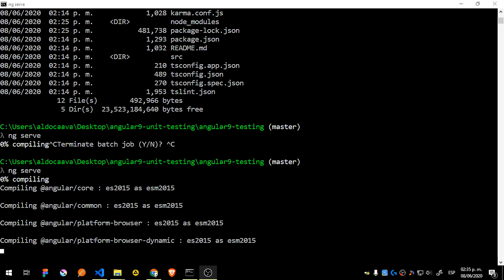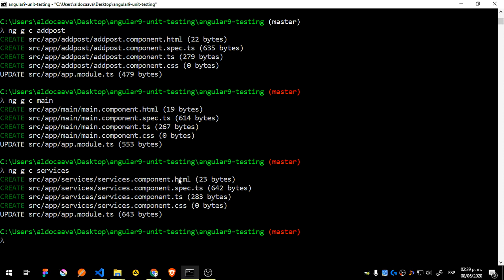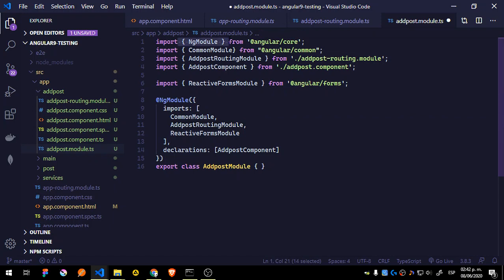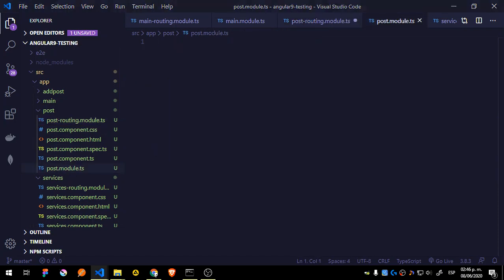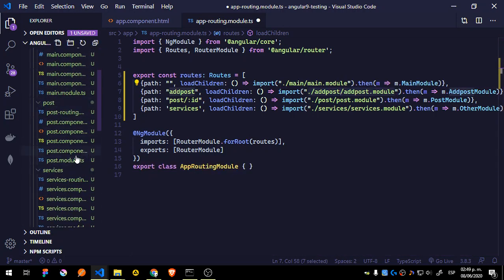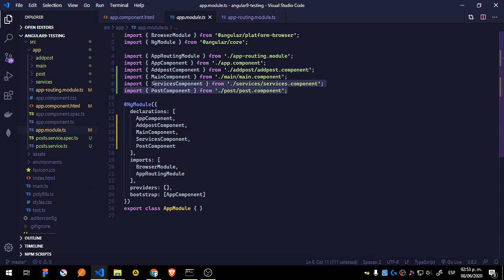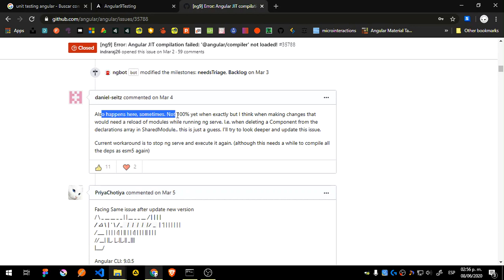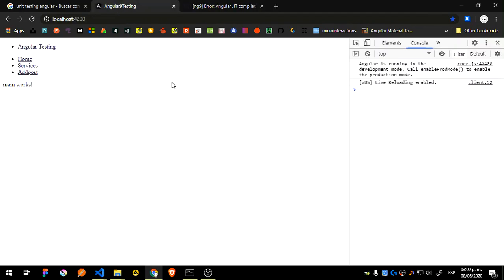Build and Test an Angular 9 app from Scratch #1 ( Setup )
In this video we will start with the project by creating the component & service files so we can work on those later as we move on through the process. Also we will add the lazy loading feature so we can see how to test it later.